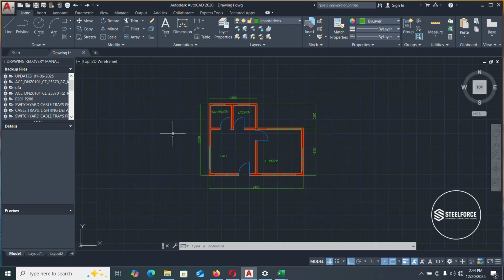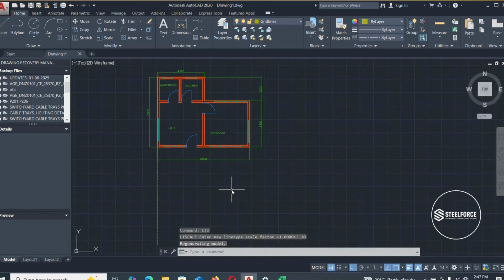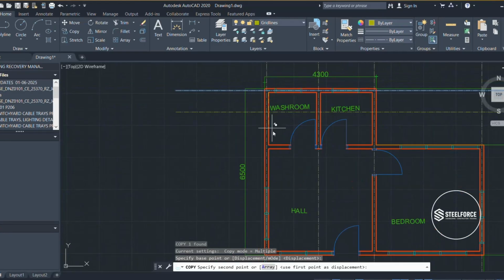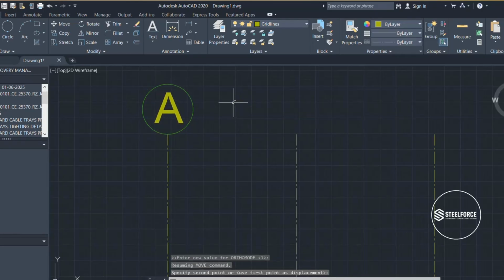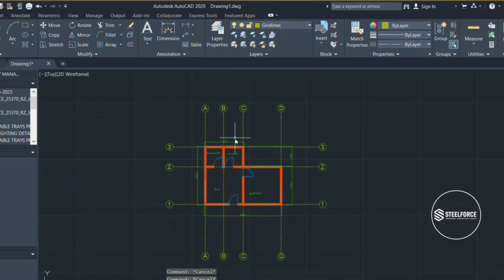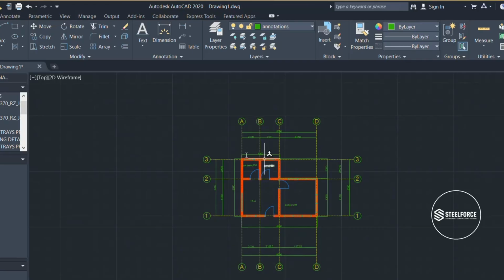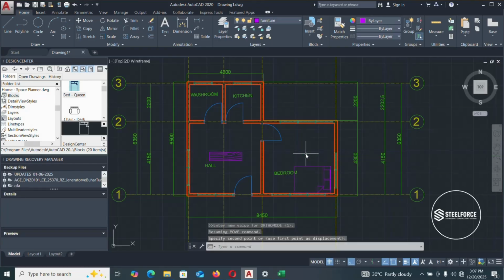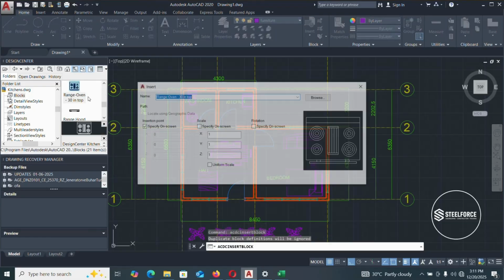Autocad tutorial 4. Grid lines | Materials | Adcentre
In this AutoCAD Tutorial 4, you’ll learn how to properly use grid lines, apply materials, and access blocks and components through ADCENTER for efficient 2D drafting and presentation.
This lesson is part of our step-by-step AutoCAD training series designed for beginners and intermediate users in architecture, civil engineering, and construction. You’ll understand how grid settings improve drawing accuracy, how materials help with visualization, and how ADCENTER saves time by reusing blocks and styles.
What you’ll learn in this video:
How to enable and customize grid lines in AutoCAD
Applying and managing materials in drawings
Using ADCENTER to import blocks, layers, and styles
Tips for cleaner, more professional AutoCAD drawings
Whether you’re a student, technician, or professional, this tutorial will help you work faster and more accurately in AutoCAD.